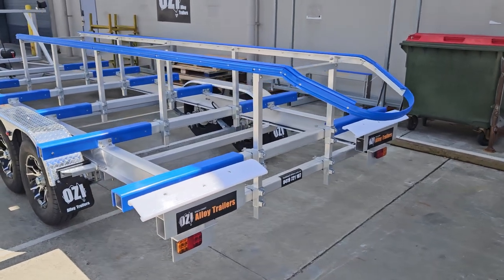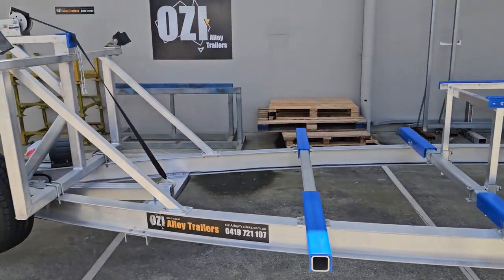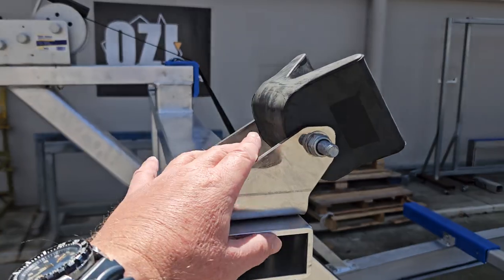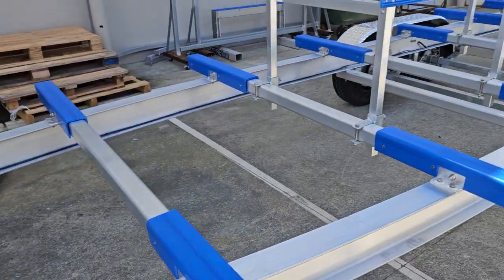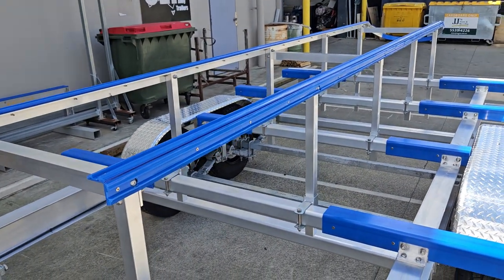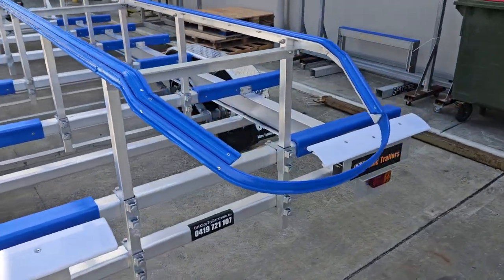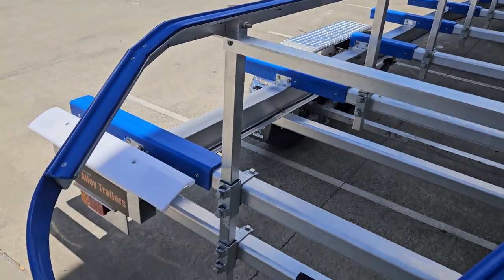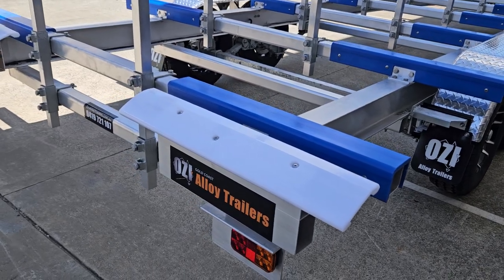Ozi Alloy Shark Cat Trailer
Ozi Alloy Shark Cat trailer for 7m Noosa Cat.
Alloy chassis built on the Gold Coast, bolt together no welds to crack. The internal tunnel guide is adjustable.